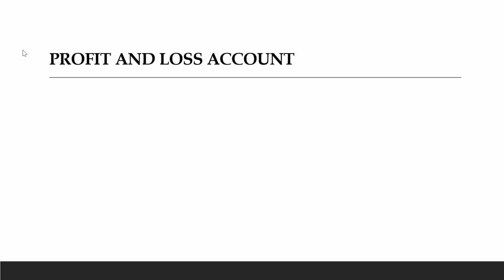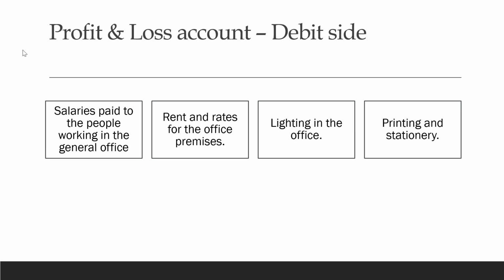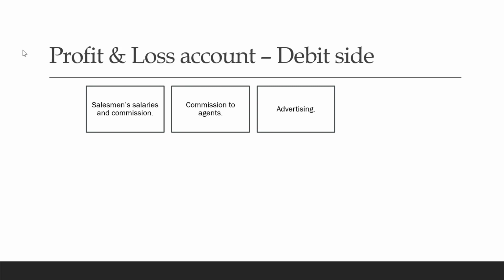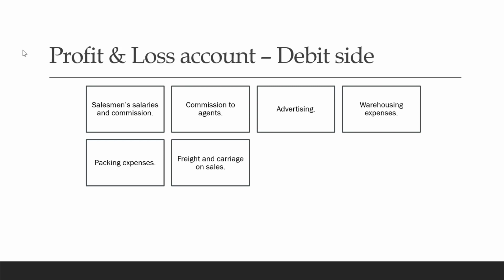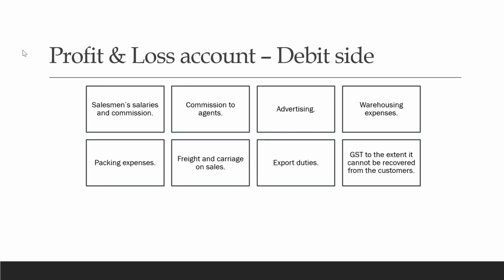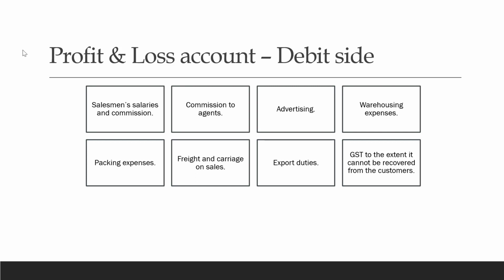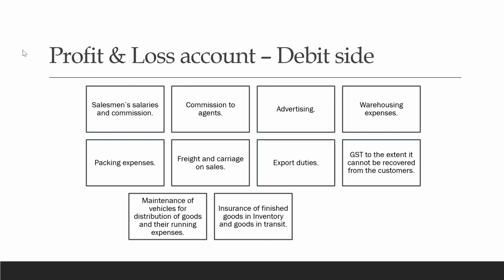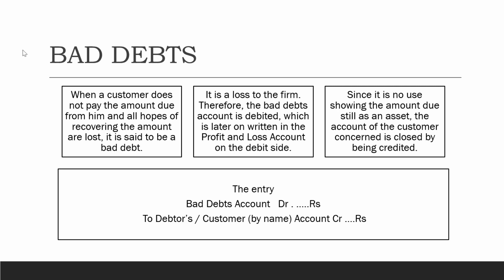Final accounts of a sole trader